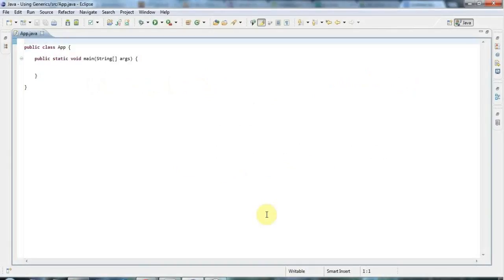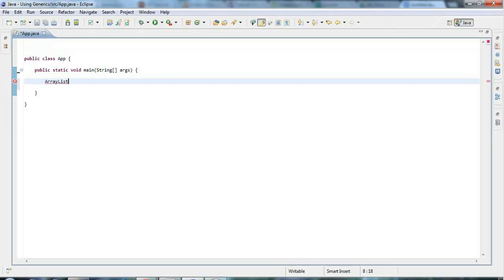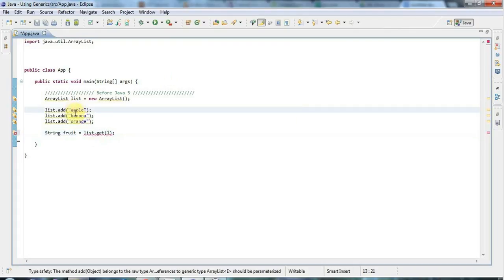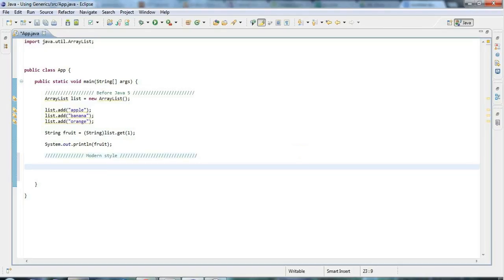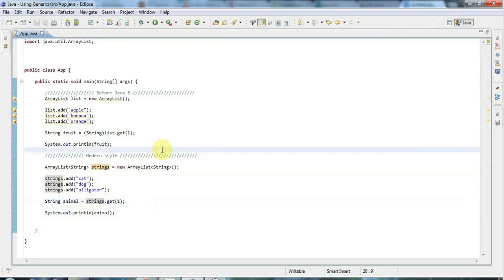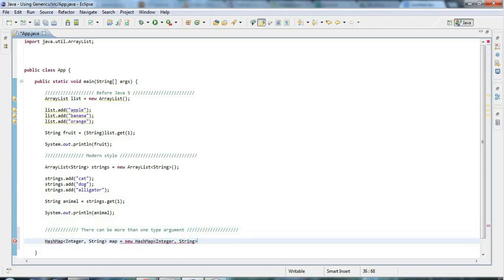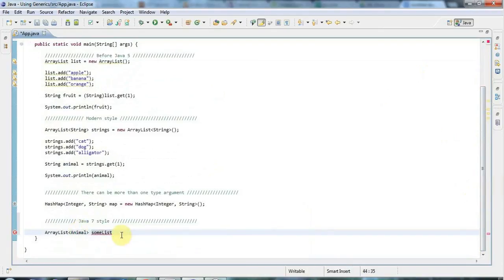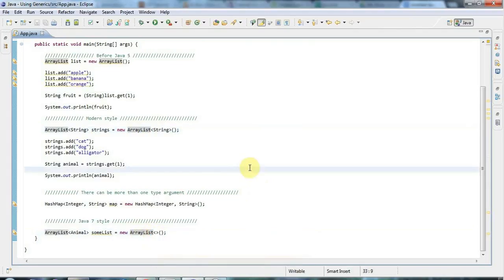34 Using Generics